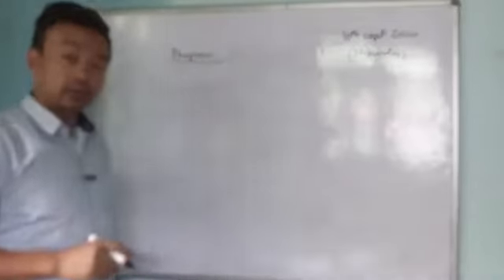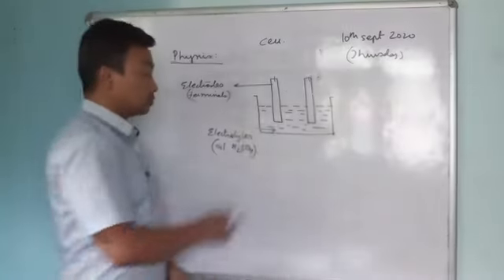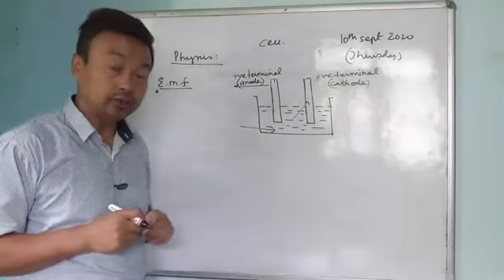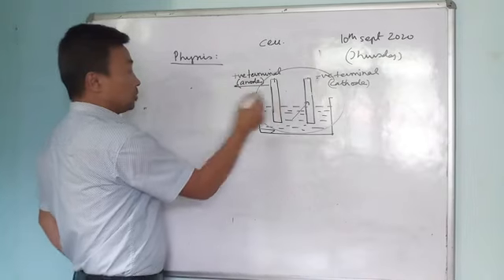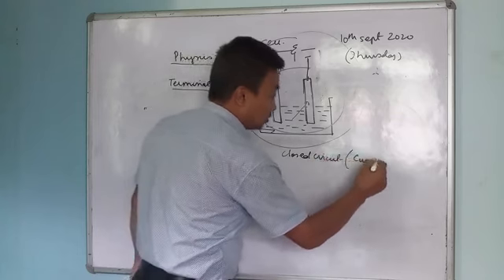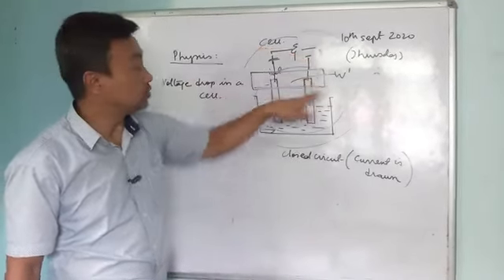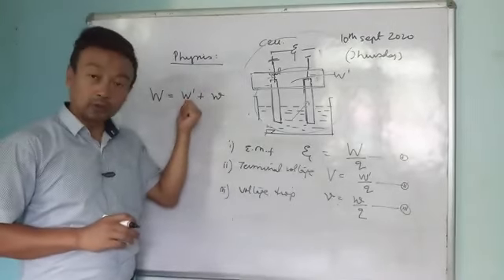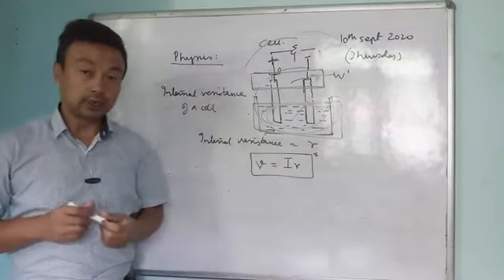Class 10 Physics Topic: EMF of a Cell